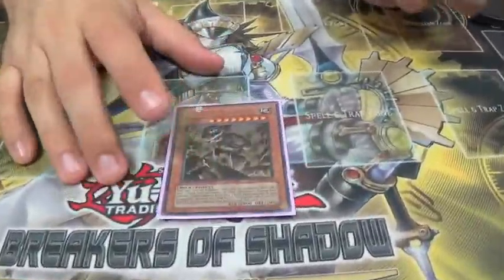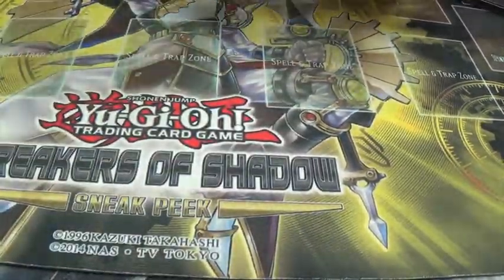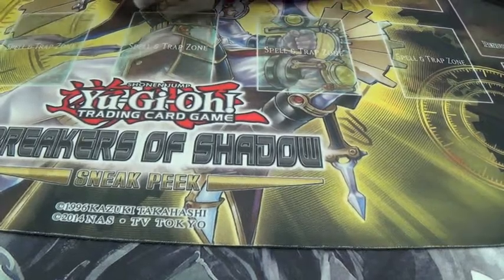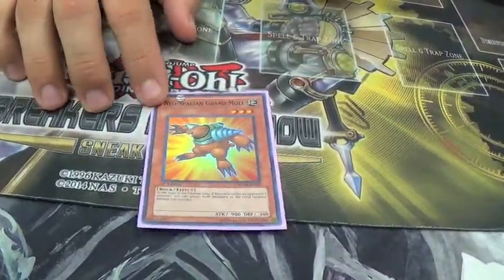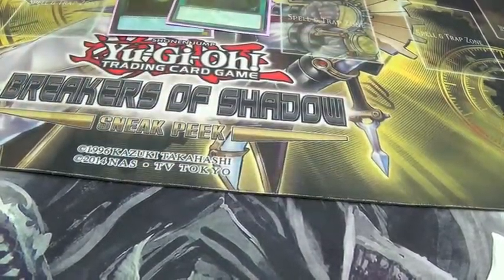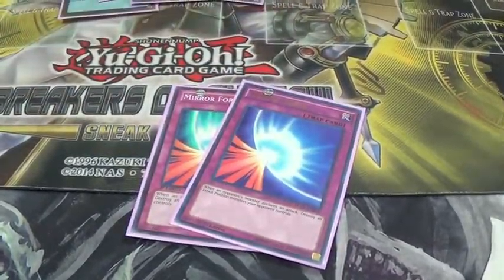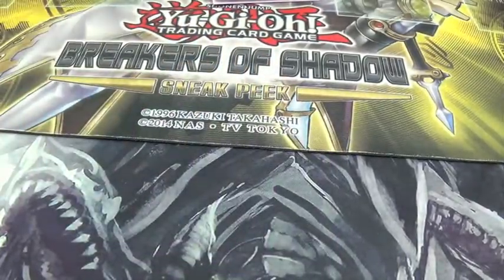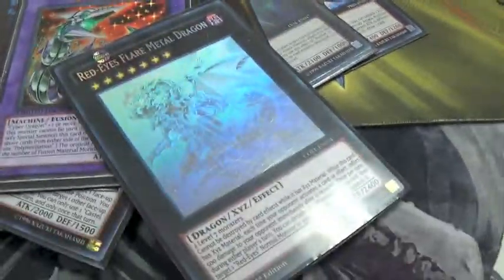Rock Deck Deck Profile June 2016 - Deckathon (Day 13 of 30)